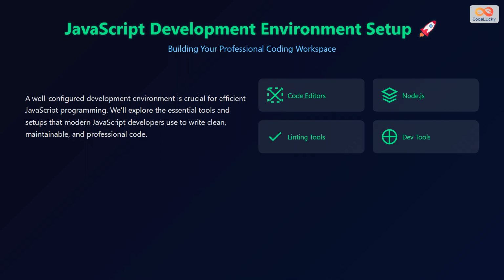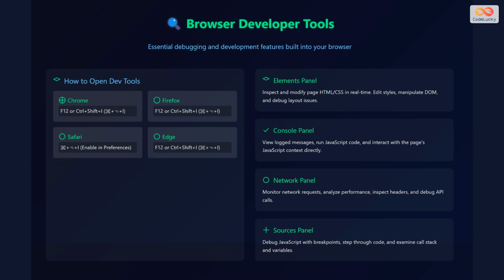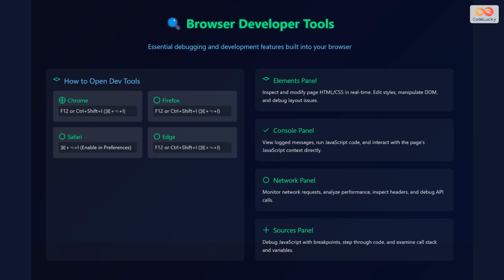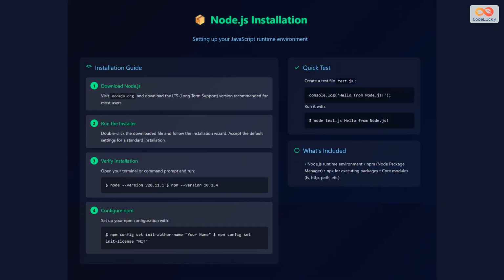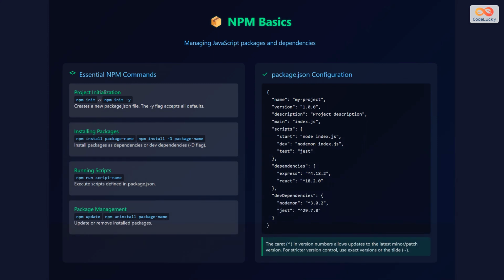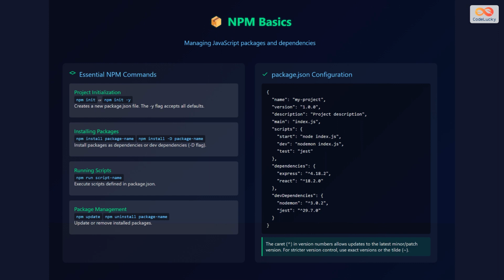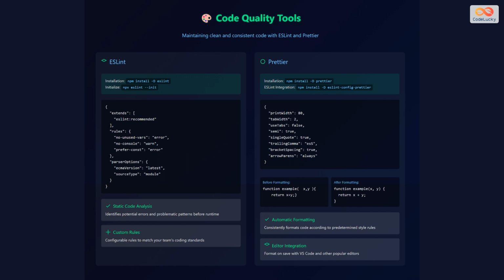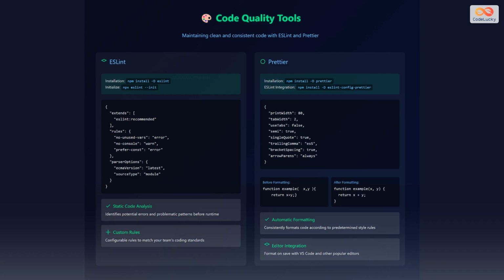JavaScript Development Environment Setup for Beginners: VS Code, Node.js, NPM, and More!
Ready to kickstart your JavaScript journey? This video is a comprehensive guide for beginners on setting up a professional development environment. We'll walk you through the essential tools, including popular code editors like Visual Studio Code and WebStorm, and show you how to install and configure Node.js.
You’ll also learn the basics of npm, the Node Package Manager, to effectively manage your project dependencies. Furthermore, we will cover browser developer tools and how to use them for debugging your code. We also cover important code quality tools such as ESLint and Prettier to ensure your code is clean and consistent.
By the end of this tutorial, you’ll have a robust JavaScript development setup, enabling you to code more efficiently and confidently. Whether you're just starting out or looking to refine your setup, this video has something for everyone. Get ready to level up your JavaScript development skills!

00:00 JavaScript Development Environment
00:21 Popular Code Editors
01:08 Browser Developer Tools
02:10 Node.js Installation
03:09 NPM Basics
04:14 Code Quality Tools